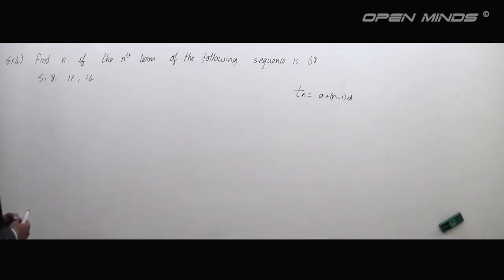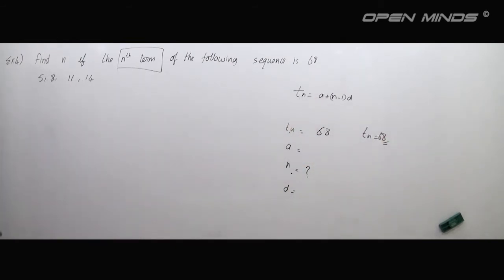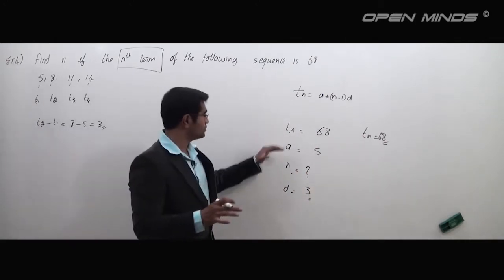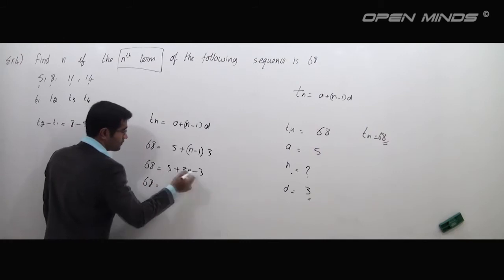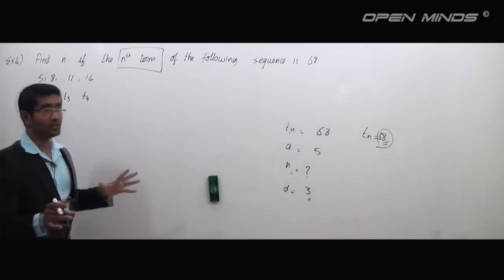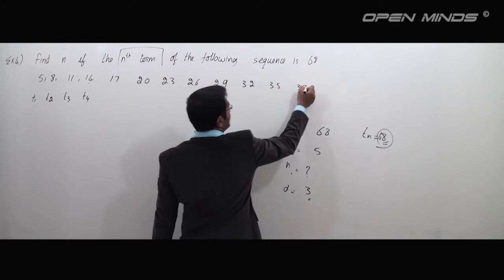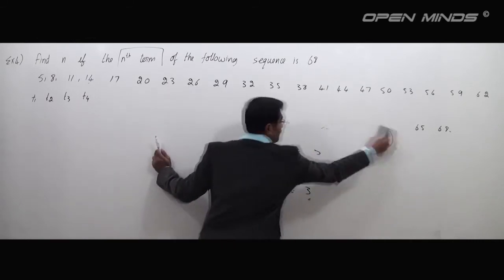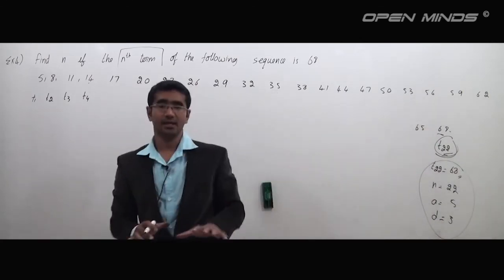Maharashtra - 10th Math